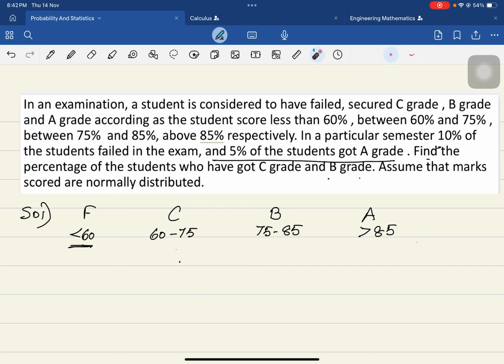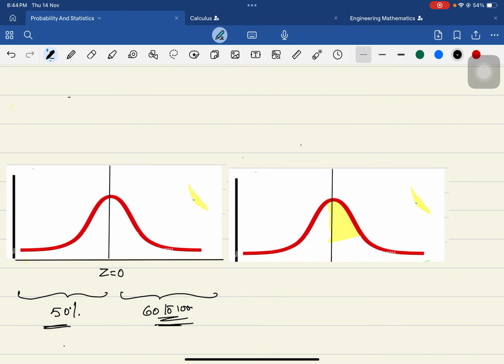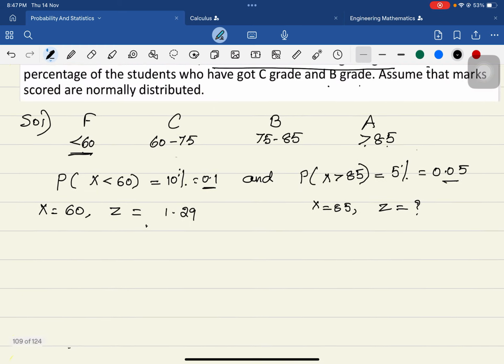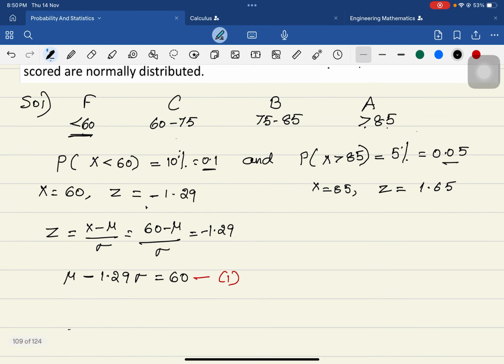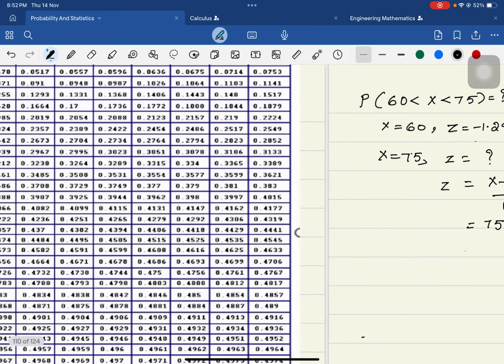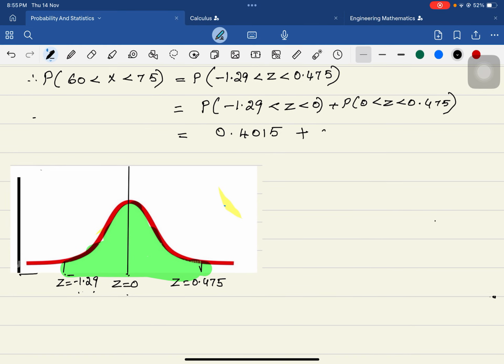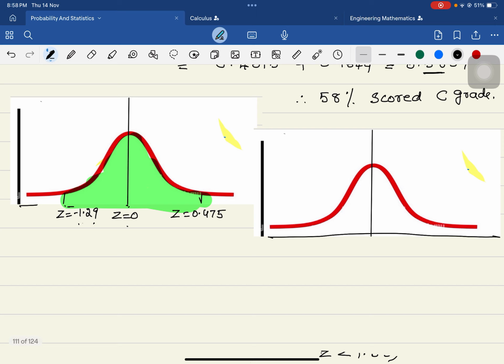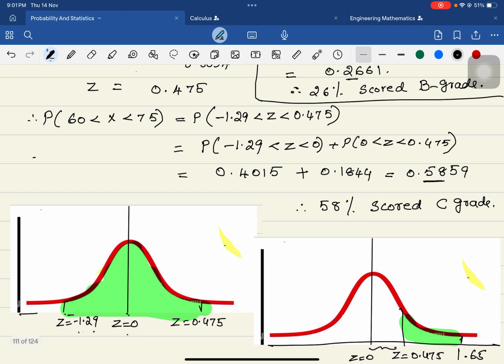Lecture 30-Finding the mean and standard deviation is NOT AT ALL TOUGH. PLEASE ENJOY THE LECTURE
To find the mean and standard deviation when area is given and vice versa